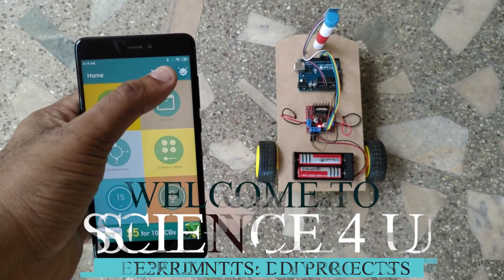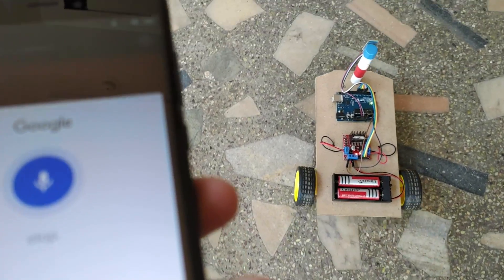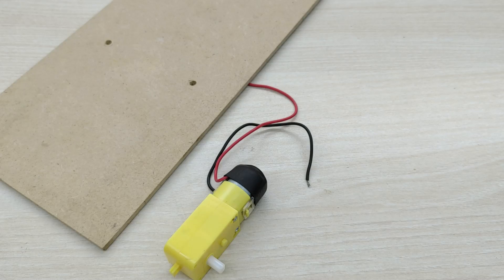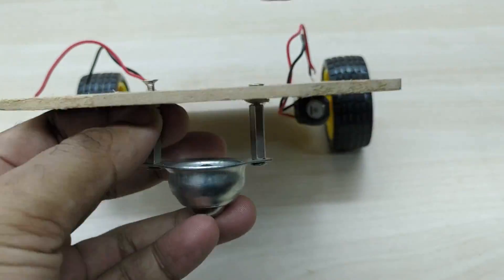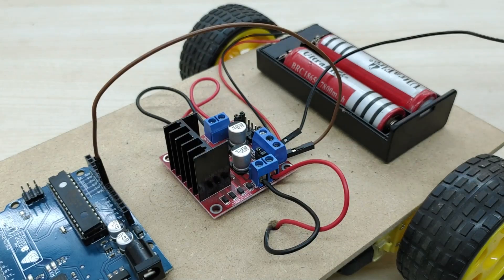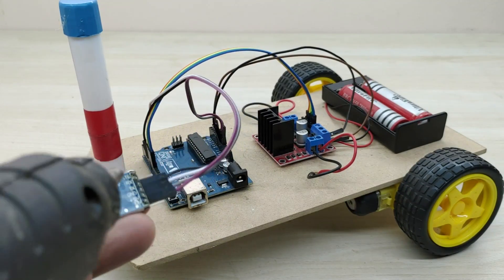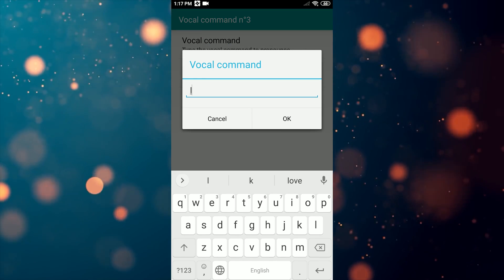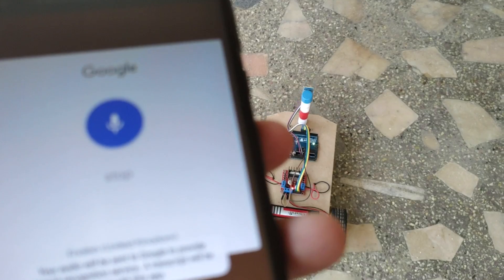How to make a Voice Controlled Robot || Obeys voice commands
Hello friends,
   Hello friends, In today's video, we will learn how to make a very interesting voice controlled robot. This robot responds to voice commands like front, back, left, right and stop and moves accordingly.  The project is done using arduino uno and HC-05 blue tooth module as the main components.

This is a super cool arduino uno project. It is very interesting to see how the robot can be controlled using just voice commands. The robot can be moved forward, backward, left and right and stopped using just voice commands. The voice command will be sent to google for translating voice to text and according to the text, the corresponding alphabet will be sent to the arduino uno through the Bluetooth module. For example, when we say 'FRONT', the alphabet 'F' will be sent to the arduino. The microcontroller then decides to move the robot in the forward direction.

1. Arduino uno board
2. L298N motor driver
3. HC-05 Bluetooth Module
4. Motors with wheels
5. 18650 battery holder with on/off switch
6. 18650 batteries
7. Jumper wires